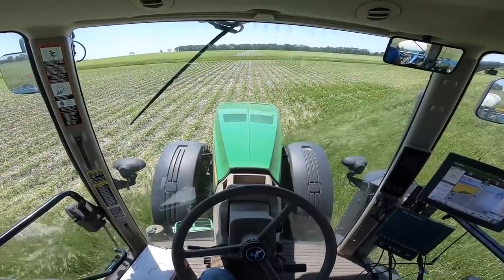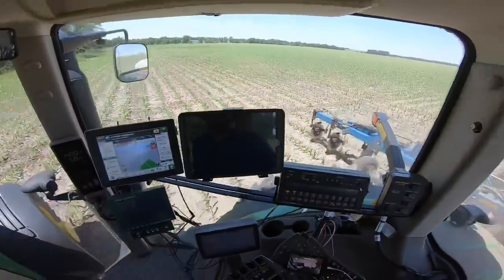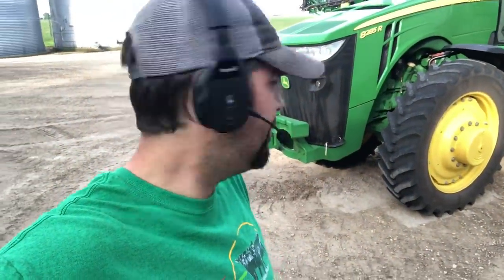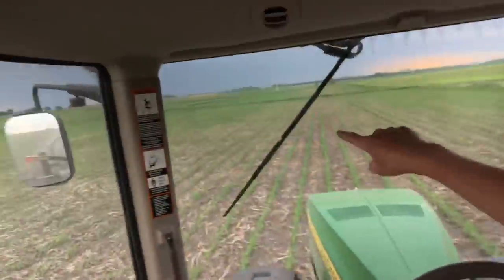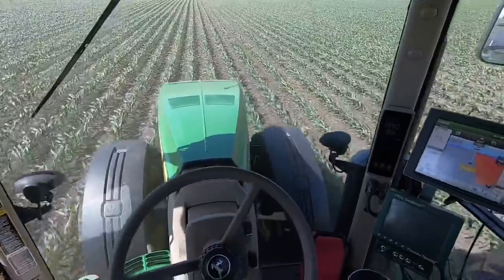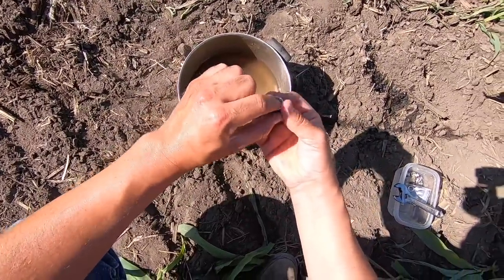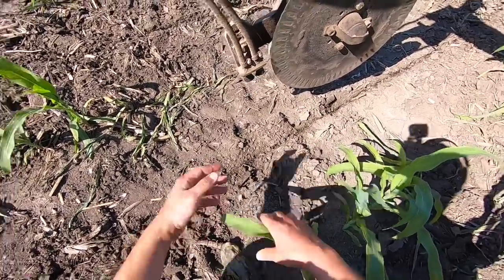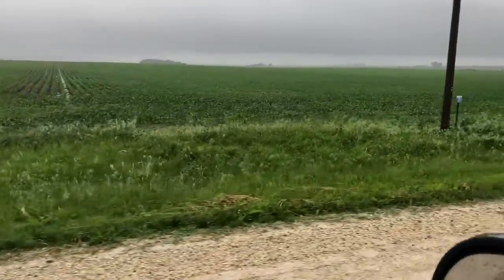Side-Dressing Nitrogen and a Bad Hail Storm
It’s side dressing season! This is one of the most stressful times of the year trying to get everything done before the corn gets too tall. To add to the stress, we had a bad hail storm come through our area and did real damage to some corn.